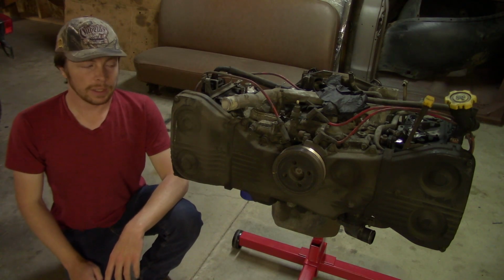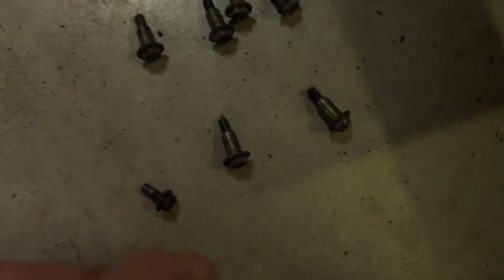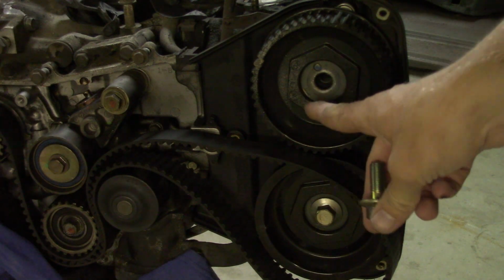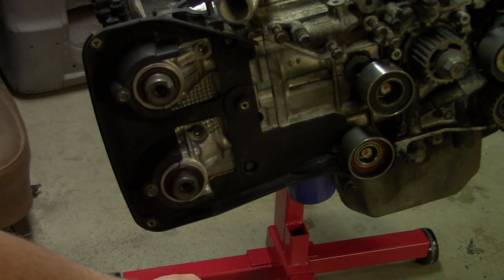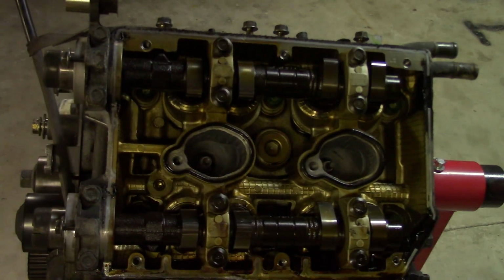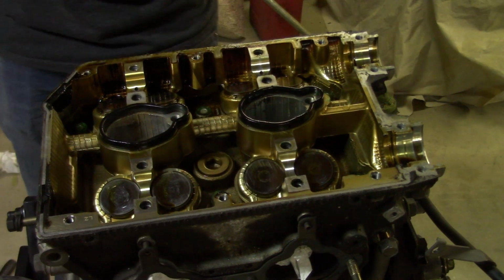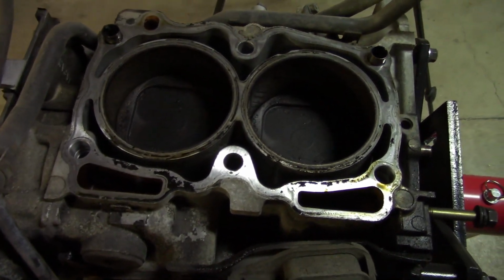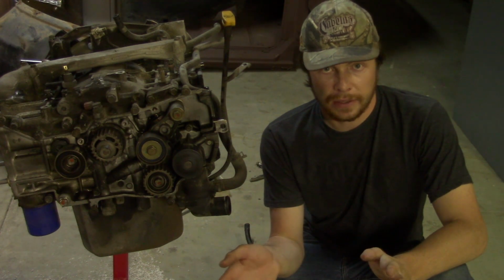How To Remove Subaru Cylinder Heads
This video shows the steps to removing the cylinder heads off a 1999 EJ2.5 Subaru engine. This is the first step in doing a Subaru head gasket replacement.